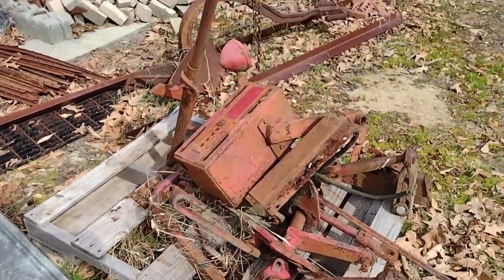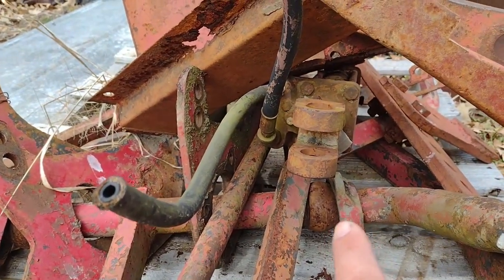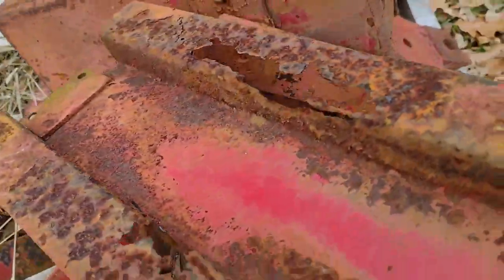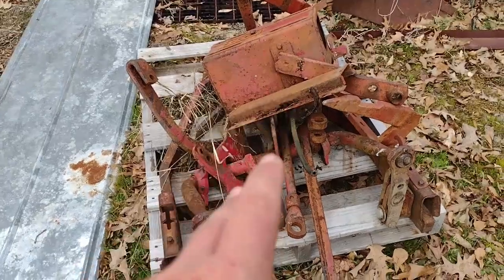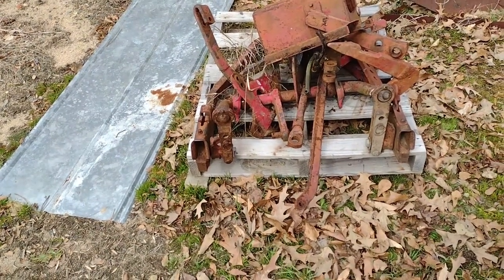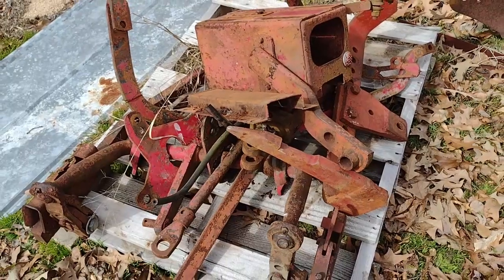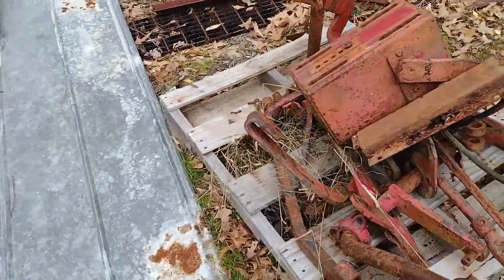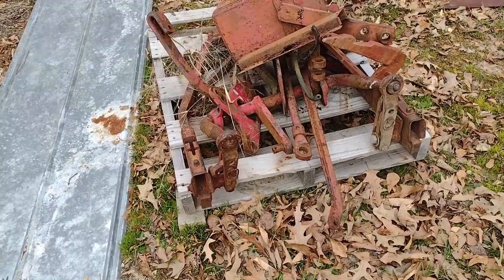Fast hitch for the Farmall SUPER C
A complete well almost complete fast hitch for our 51 Super C minus the metal lines . Soon I hope to be adding it to the Super C and using it maybe finding a Carryall as well.